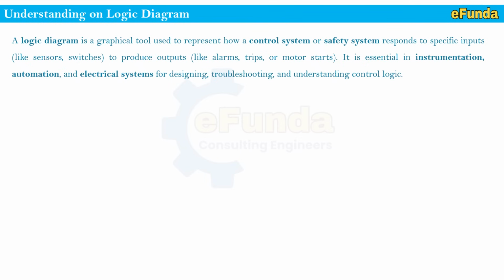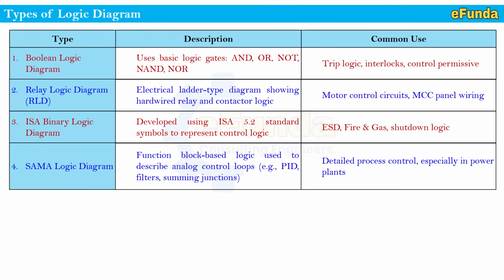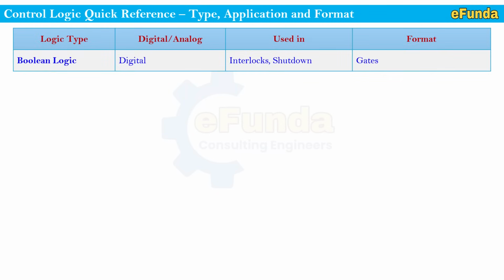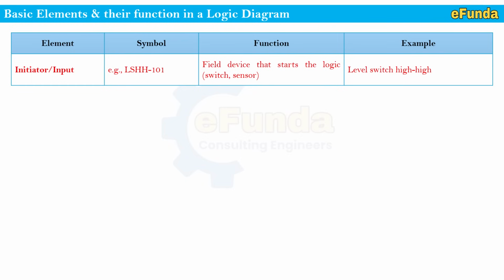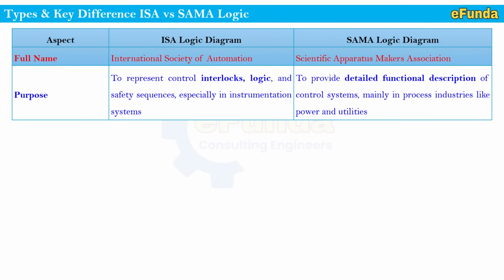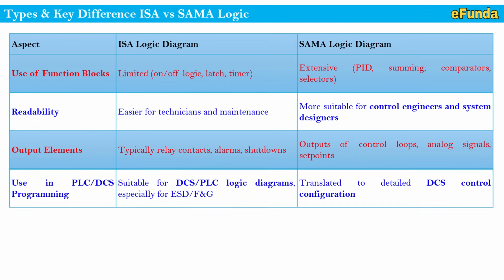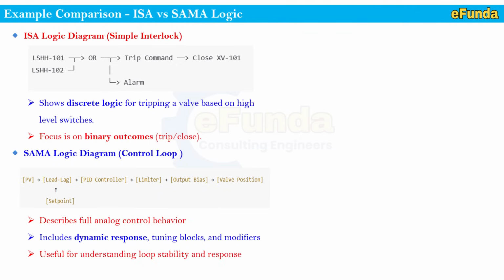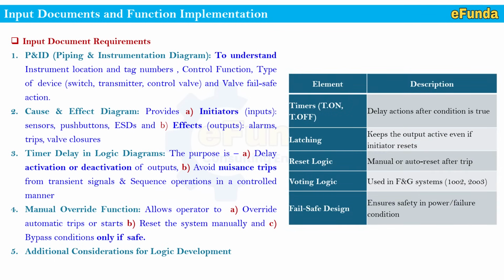Understanding of Logic Diagram (Part - 12M1)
A logic diagram is a graphical tool used to represent how a control system or safety system responds to specific inputs (like sensors, switches) to produce outputs (like alarms, trips, or motor starts). It is essential in instrumentation, automation, and electrical systems for designing, troubleshooting, and understanding control logic.

Purpose of a Logic Diagram
1. Define the logical relationship between process conditions and control actions
2. Show how inputs are combined using logic gates (AND, OR, NOT) to control outputs
3. Used in PLC/DCS programming, safety shutdown systems, and automation logic

Regards,
Team eFunda